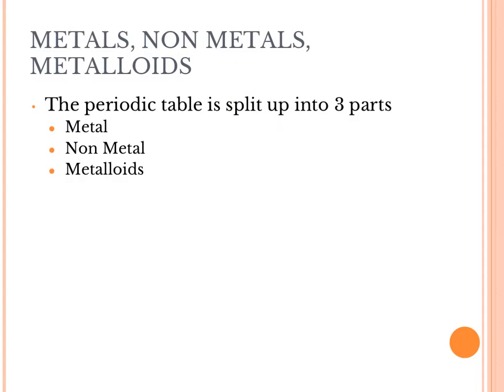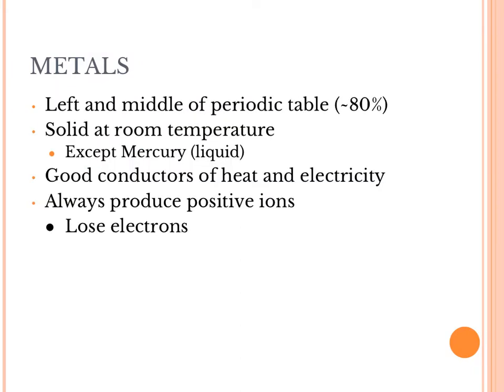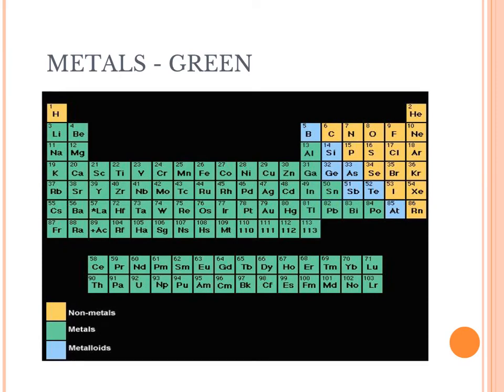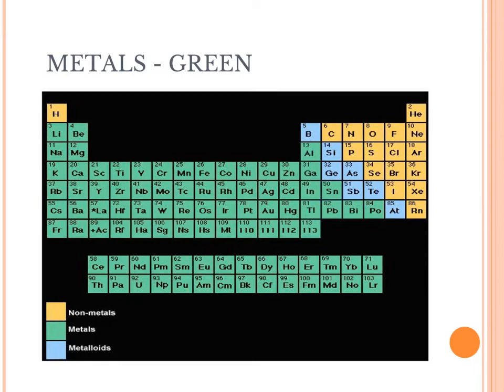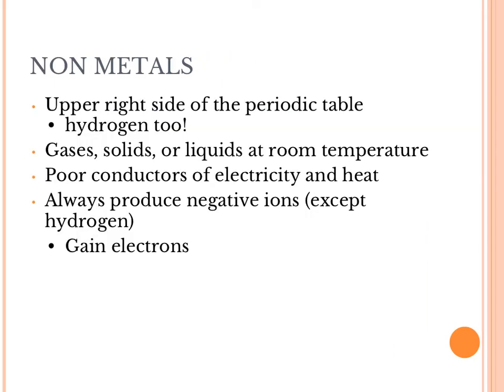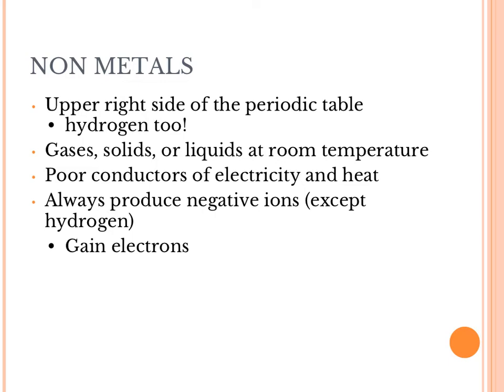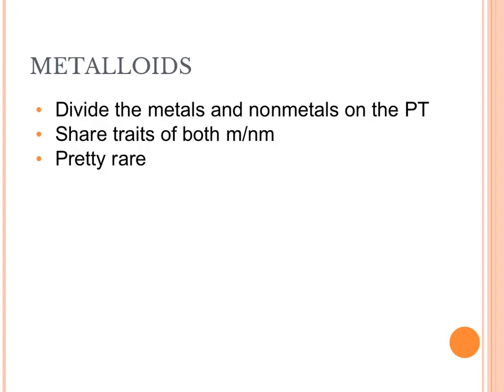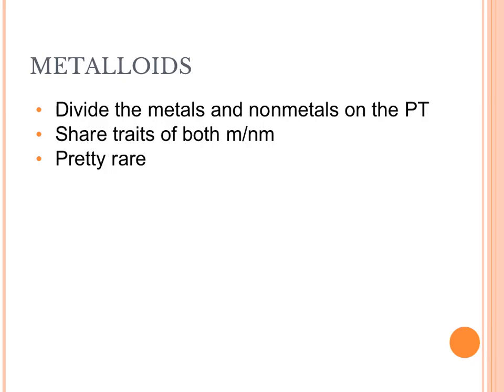Metals, non-metals, and metalloids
These notes cover basic information about the periodic table of the elements.